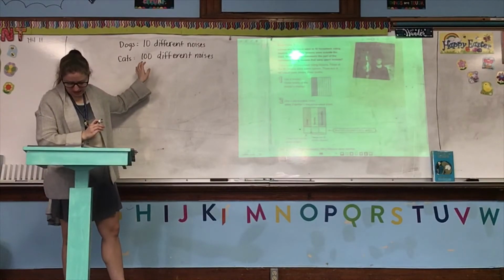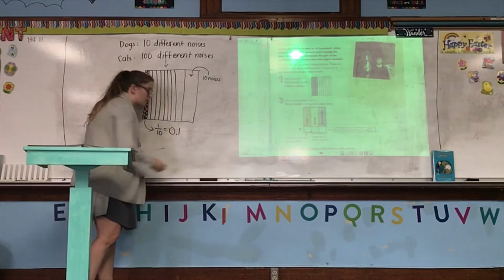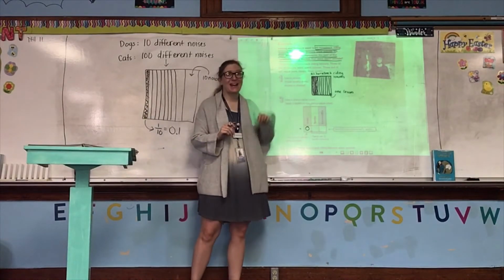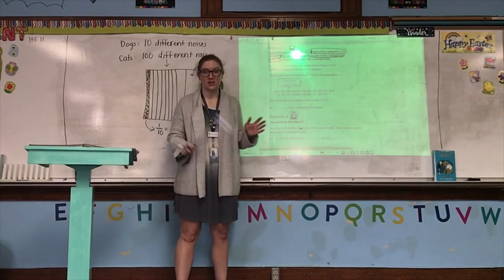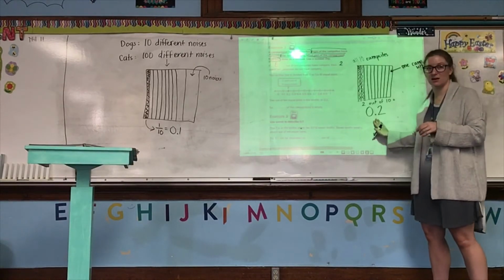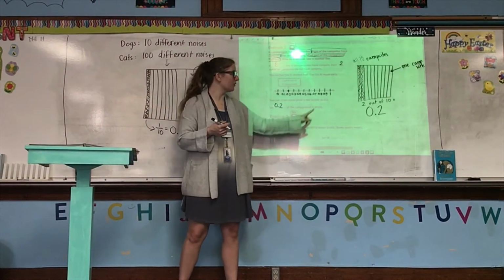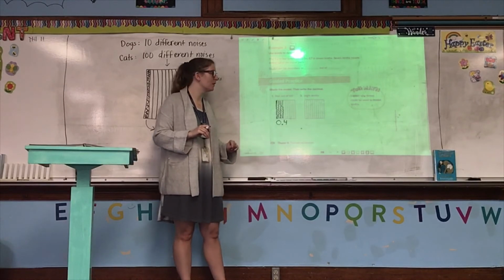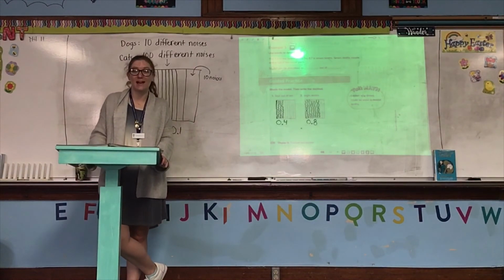Math, Chapter 10, Lesson 2 4/2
Math Lesson, April 2, 2020